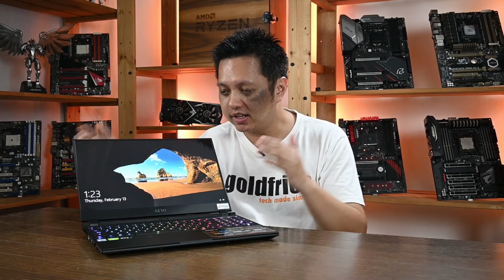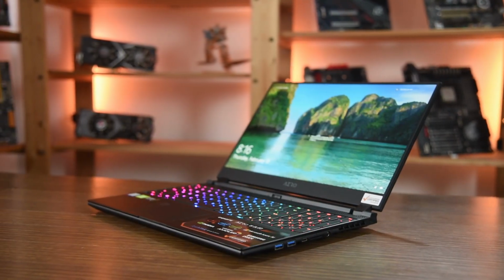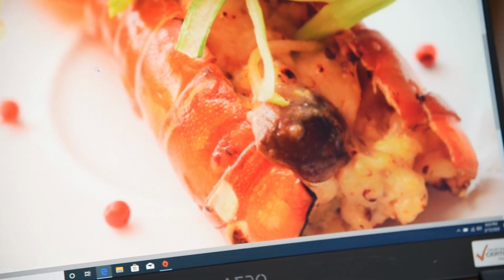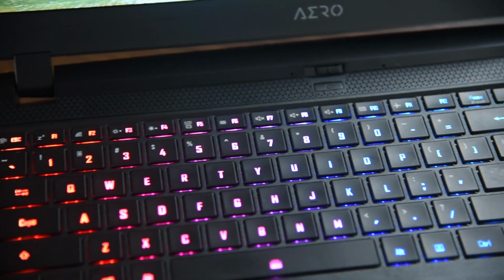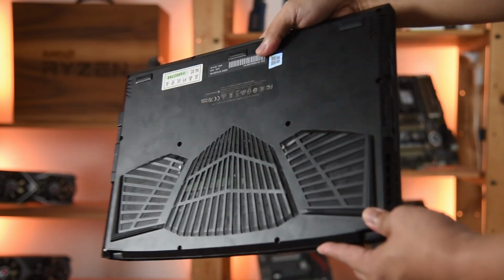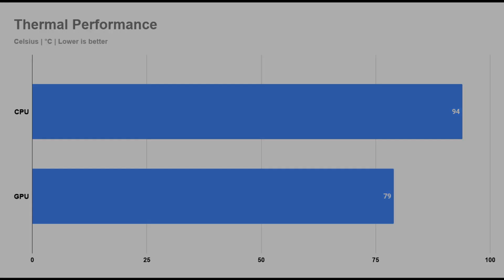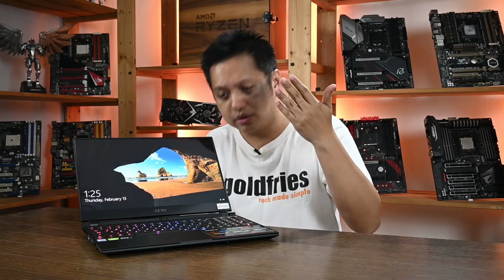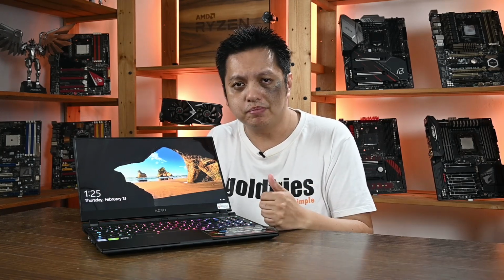Gigabyte AERO 15 - Beatiful OLED Screen Laptop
It's not cheap but if you're a person who places emphasis in production, you'll know the value of a laptop with such specs.

A little lower price tag would be good though but great stuff nonetheless.